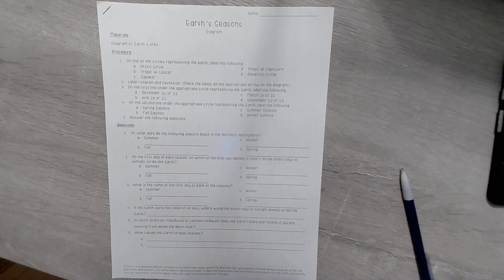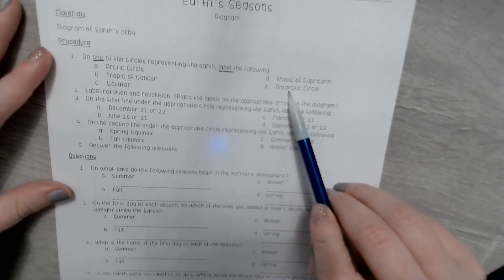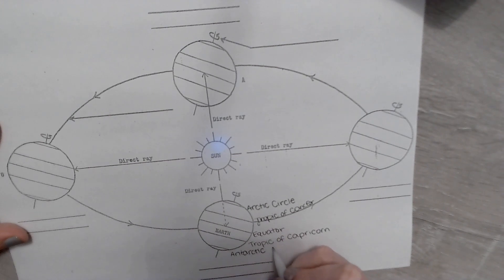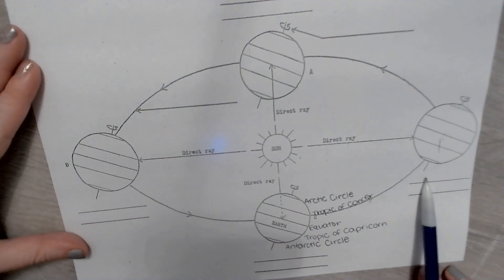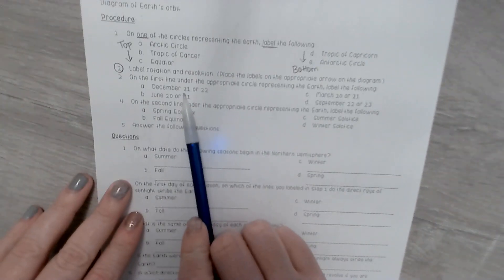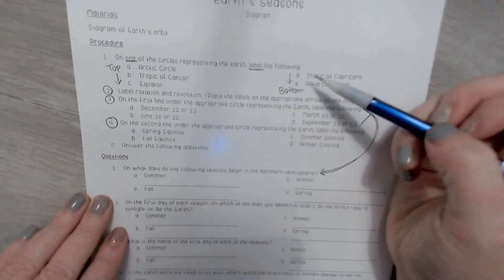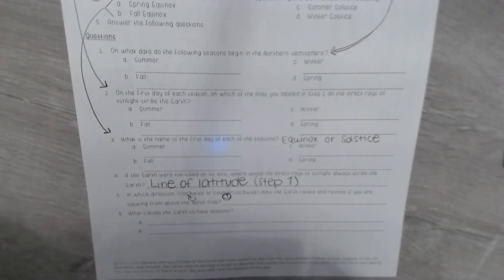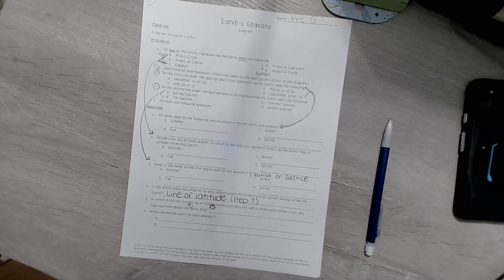Activity [Diagram] - Earth and Sun